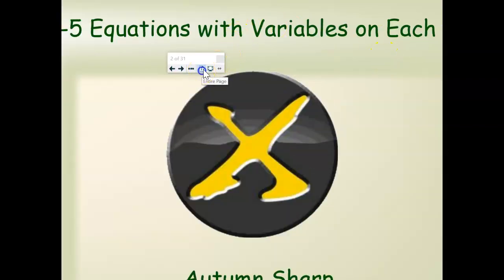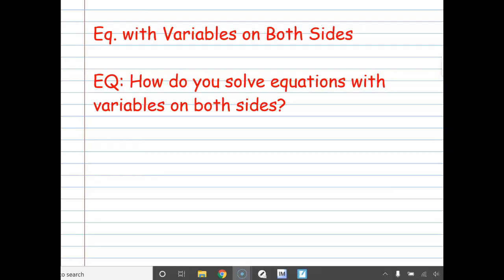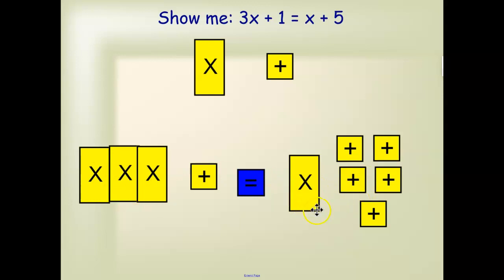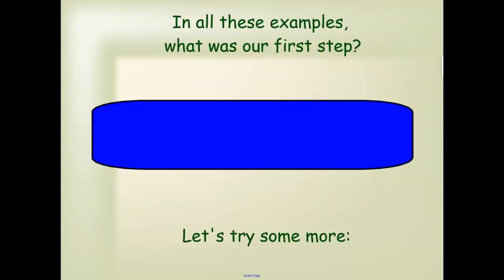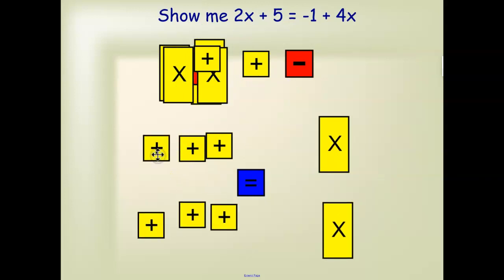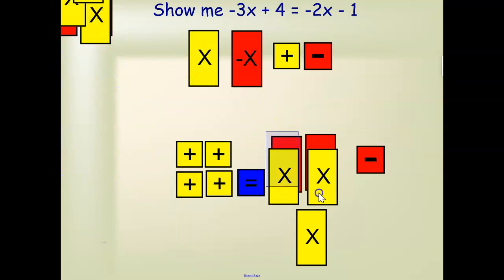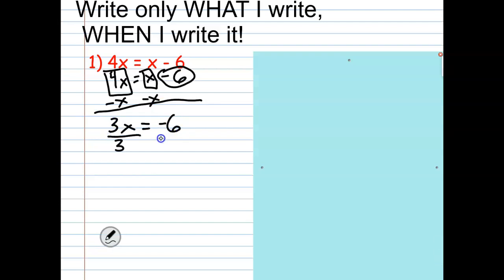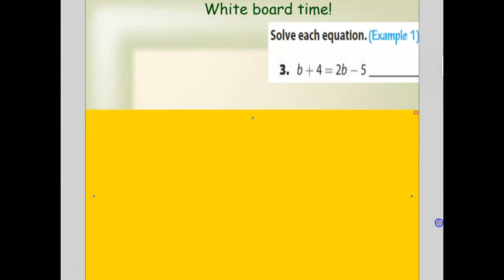EQ-5 Variables on Both Sides